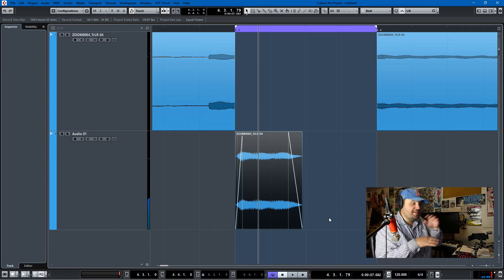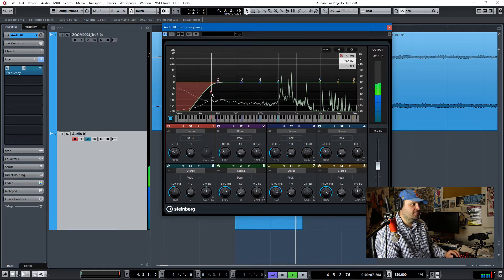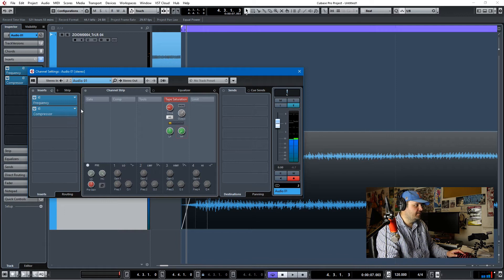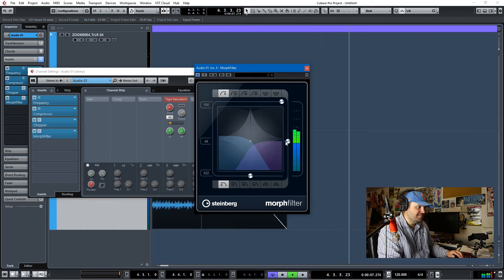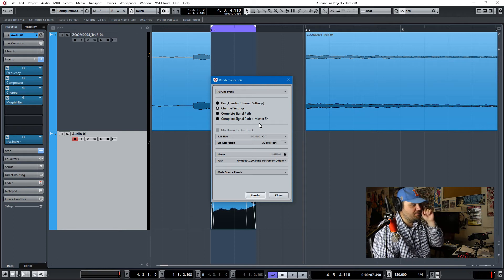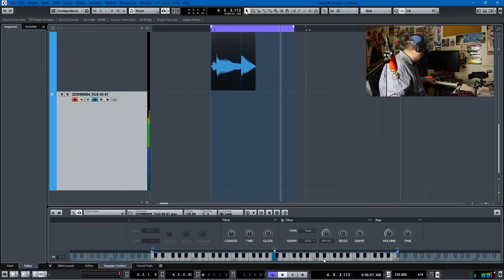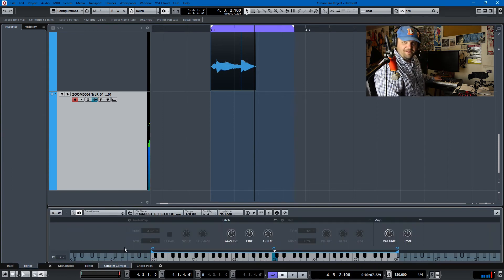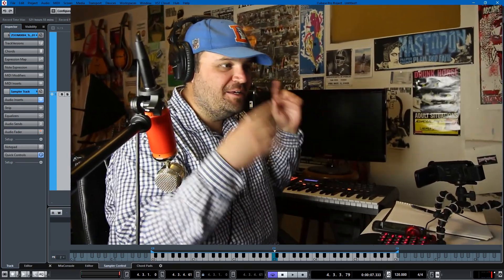Making Your Own Instruments Tutorial in Cubase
Did you ever want to make your own instruments in Cubase?  Do you not know how to do it? Watching this tutorial video is a good place to start.